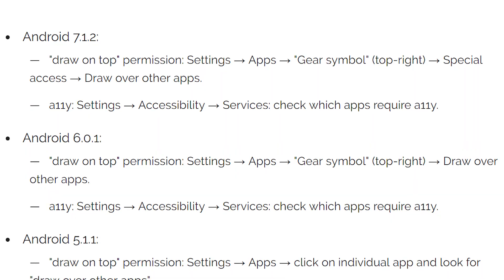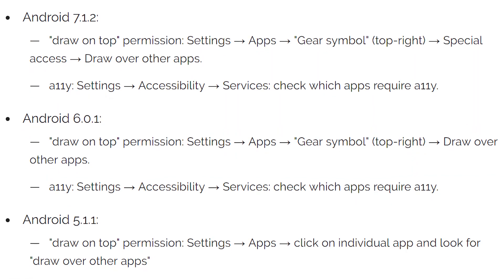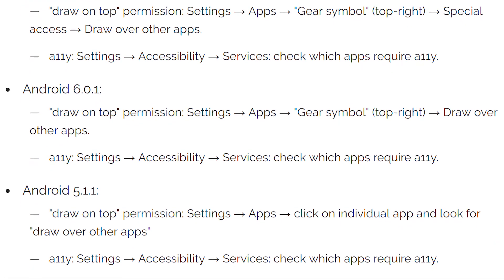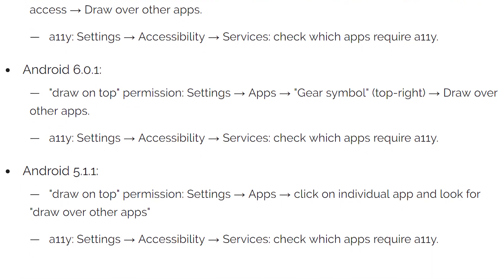Can Your Phone be HACKED w/o You Knowing??? Cloak & Dagger Dangerous New Hack Explained!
What is Cloak & Dagger? How does it affect you? How to Stay Safe?

Music Credits